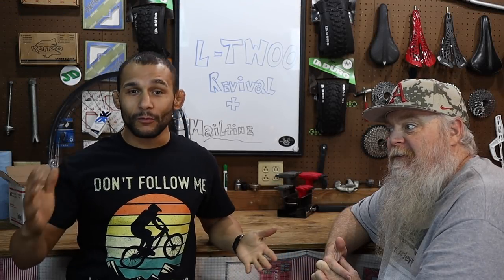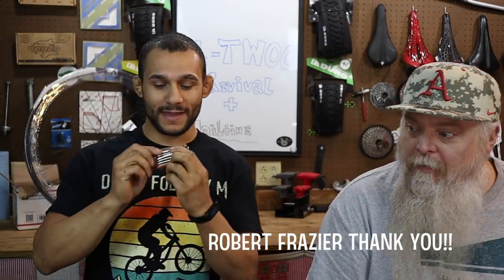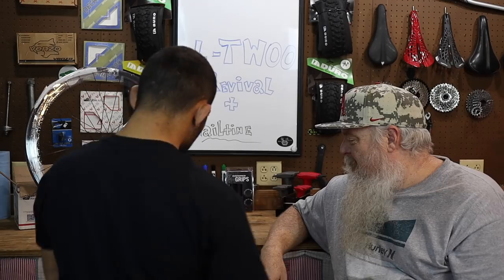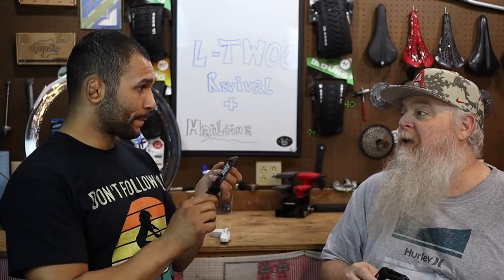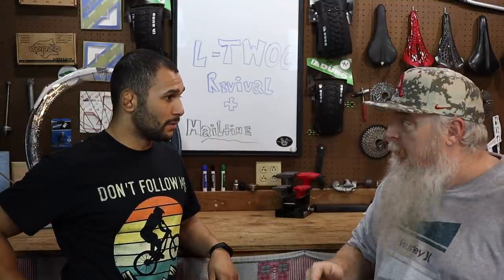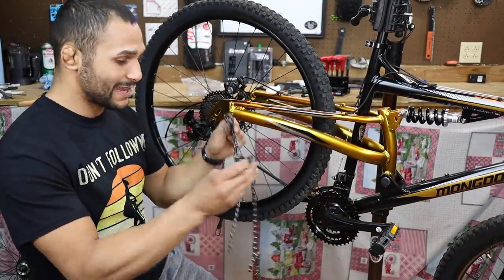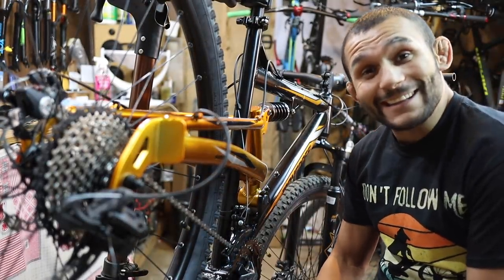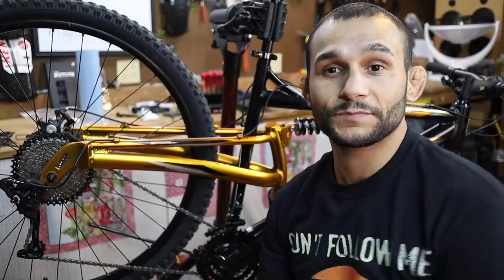L-TWOO A7 Groupset AS A 3X10!?!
We bring back the Budget $51 dollar L-TWOO Groupset for another chance to prove its worth this time as a 3X10 on the Mongoose Temissor plus Mailtime!

0:00 On This Episode
0:39 Mailtime
8:04 Installing the L-TWOO
12:11 3X10 Shift Test

LTWOO A7 10 Speed Group Set

SENSAH MTB Groupset 10 speed(alternative)

4-24-21